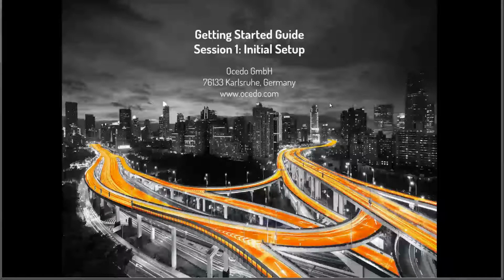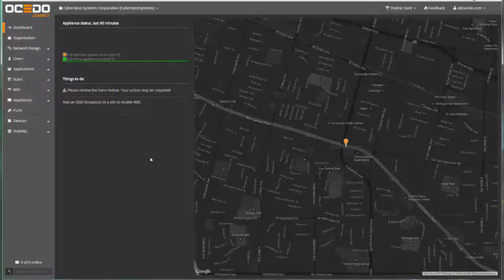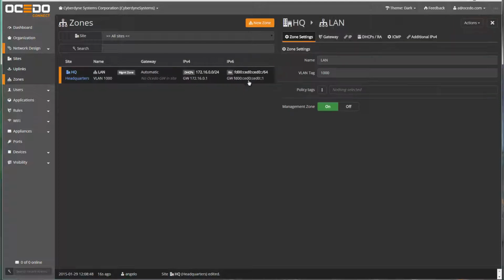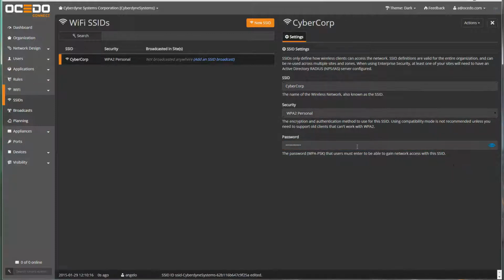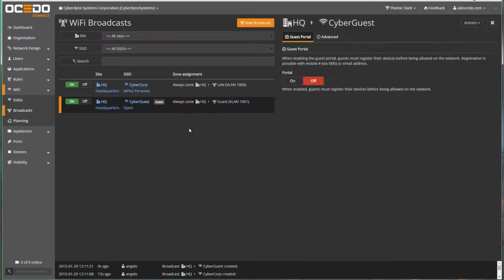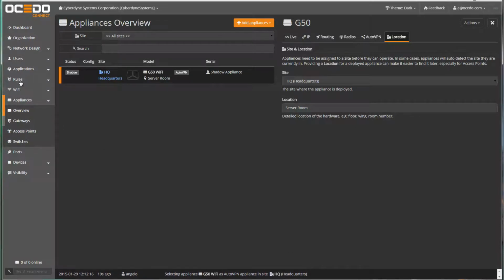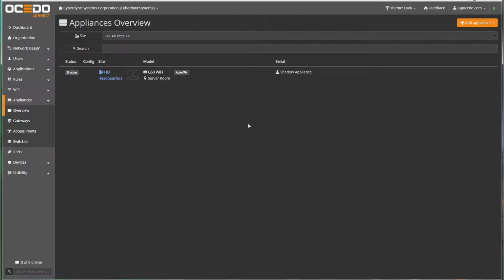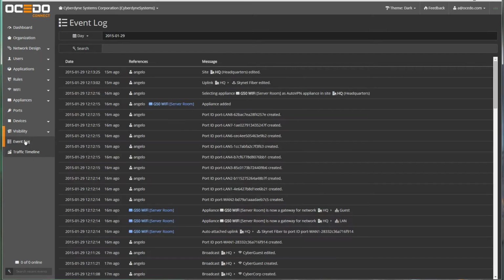Ocedo Demo 1 - Initial Setup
Watch how you can set up a secure corporate network (wired and wireless) within minutes using Ocedo's cloud managed networking solution.